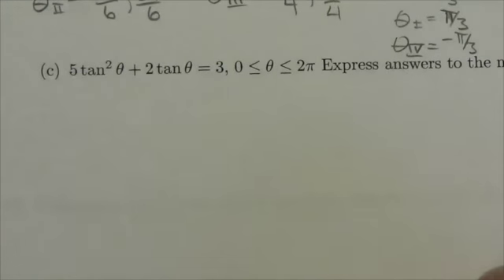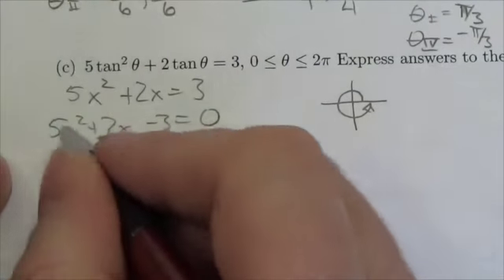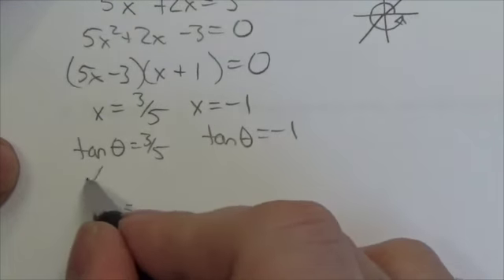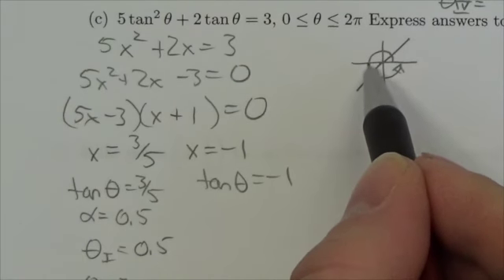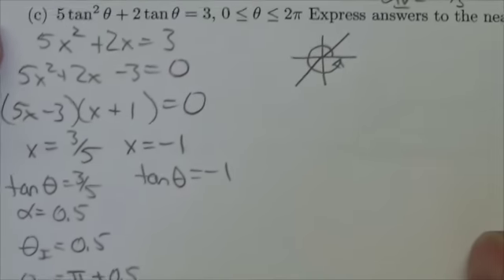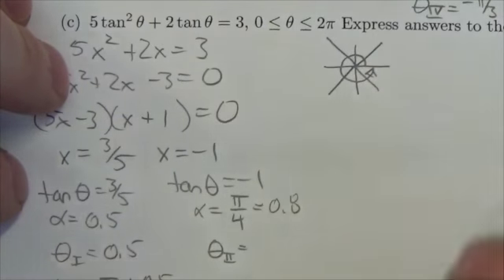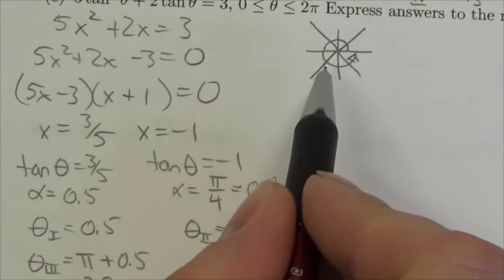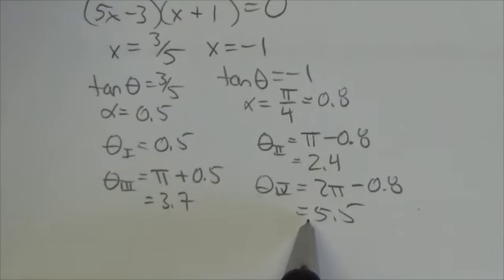Math 30-1 Trig I Review